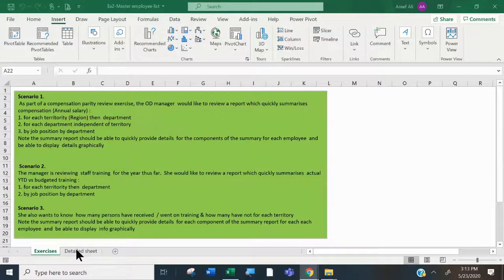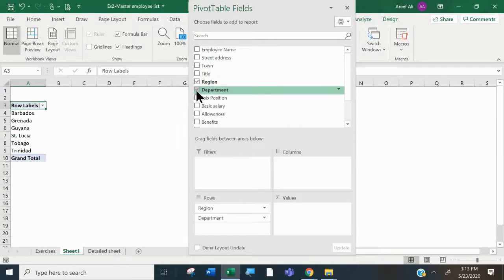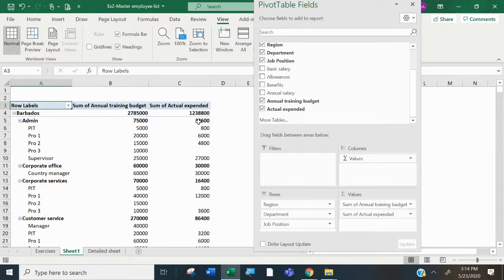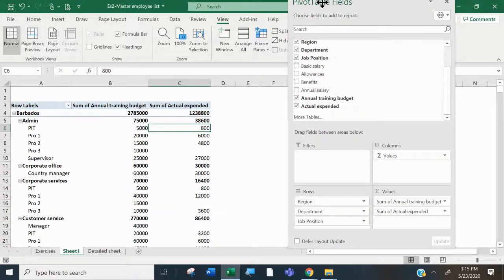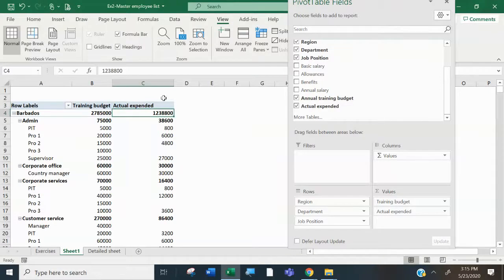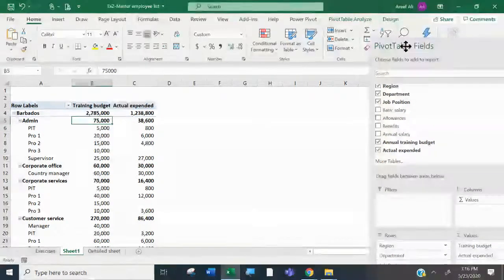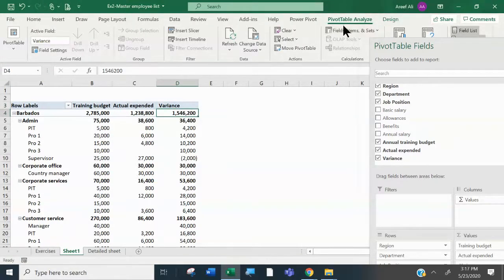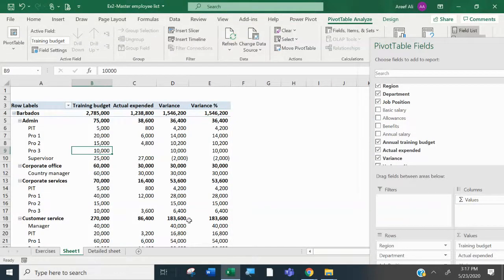Ex 2 2 Calculations in Pivots